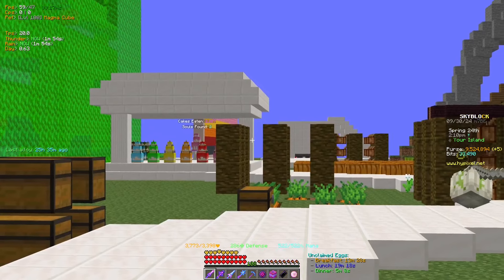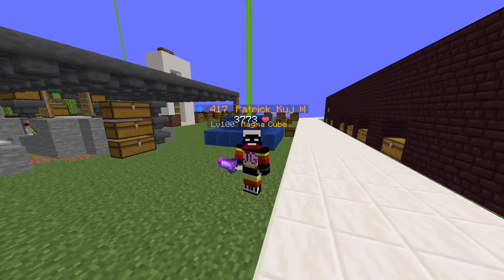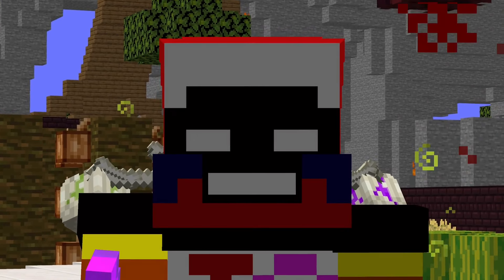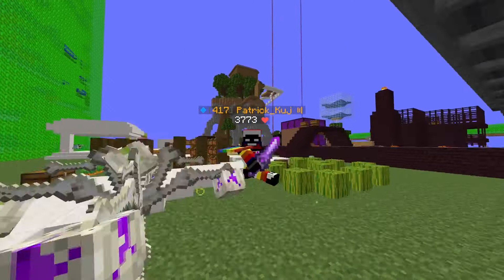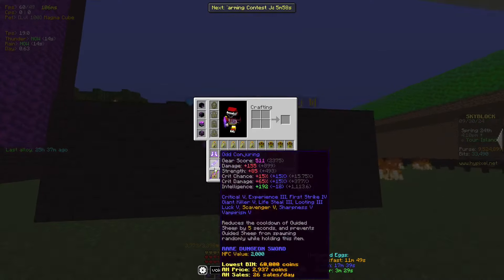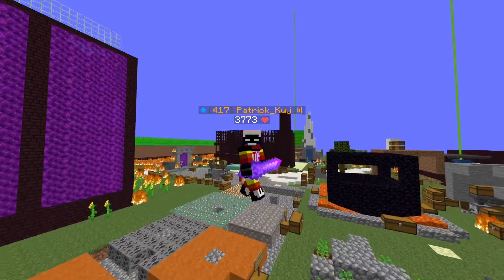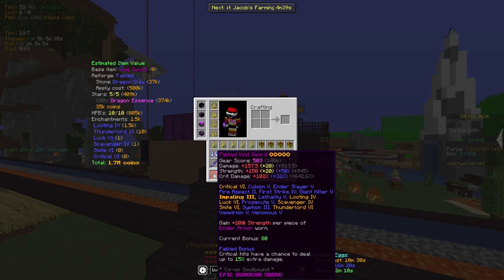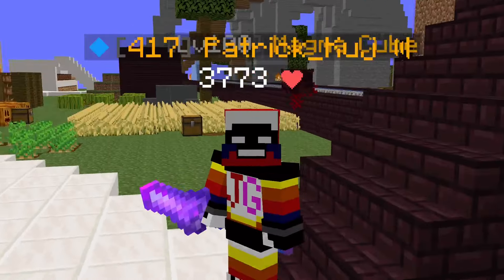WEAPON that's UNDERRATED!!! (Hypixel Skyblock)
Today I will discuss why void sword is useful instead of mid!

The server I played on:
mc.hypixel.net